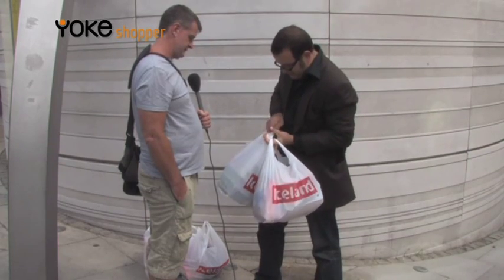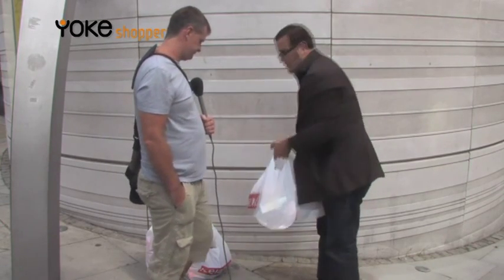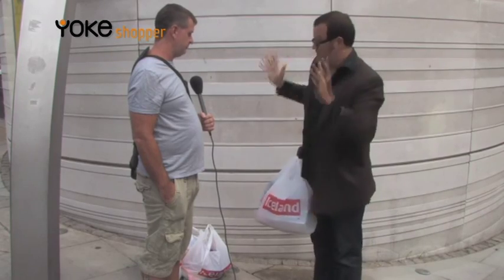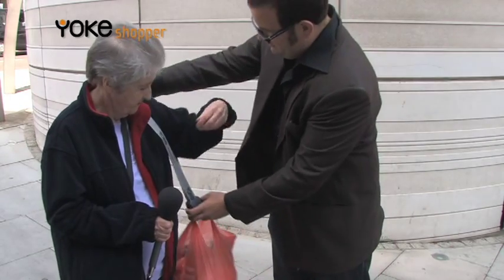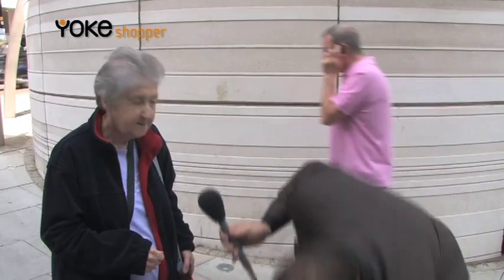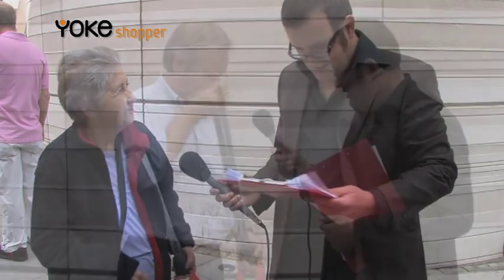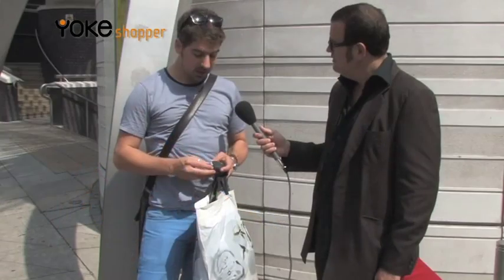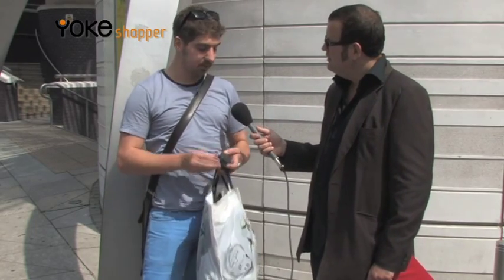Yoke Shopper, shopping gadget - street interviews....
Matt Davies inventor of the Yoke Shopper takes to the streets of North London to find out what the public think of the Yoke Shopper.